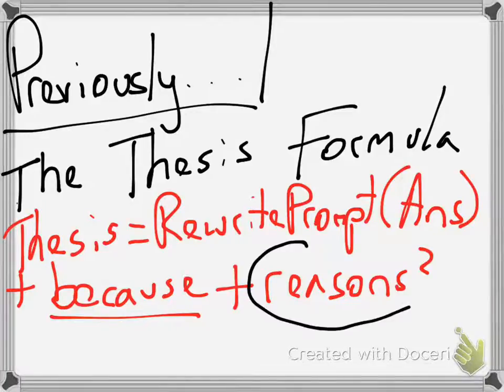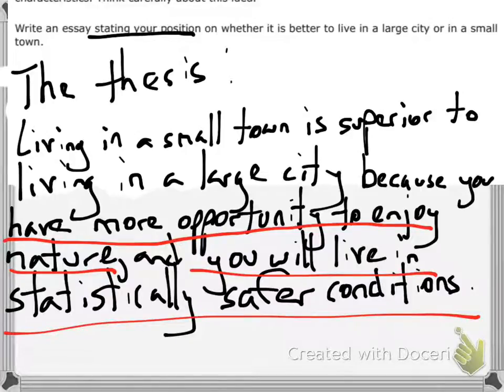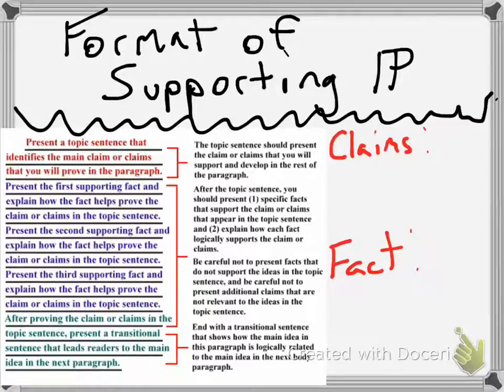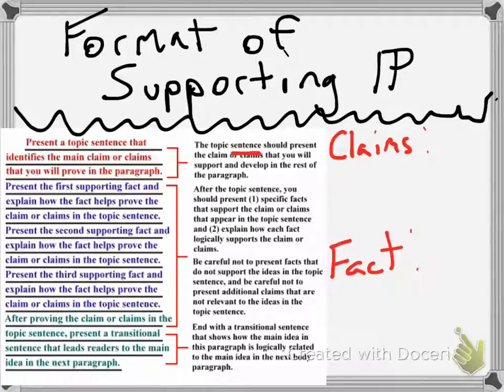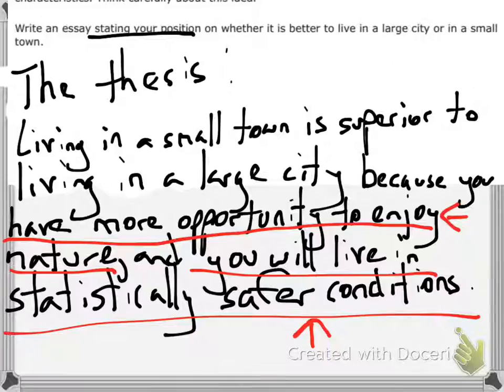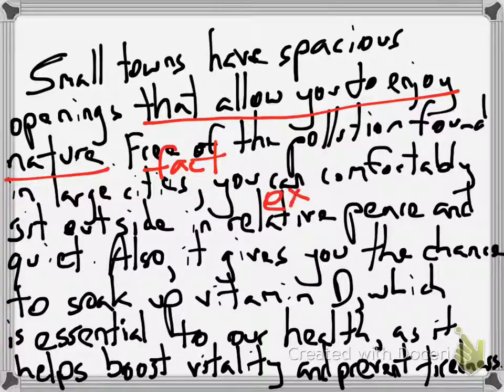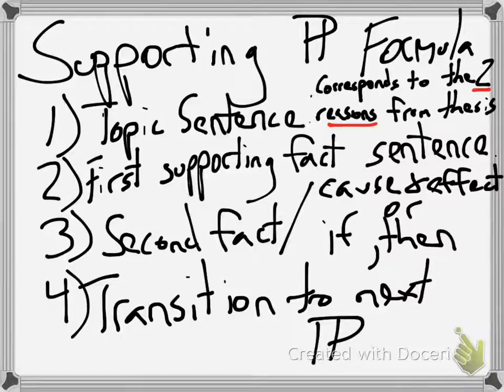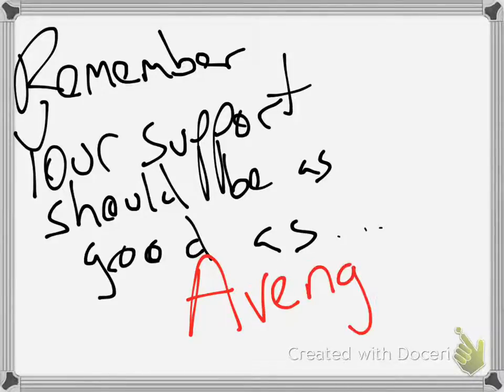2014 Video 008 - Persuasive Writing Supporting Paragraphs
Please watch the video and take notes in preparation for the next class.